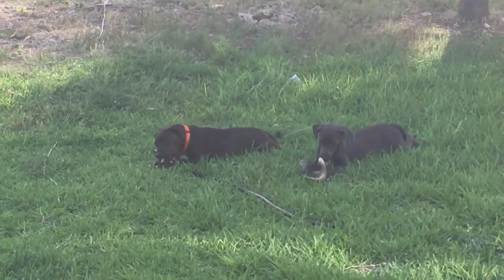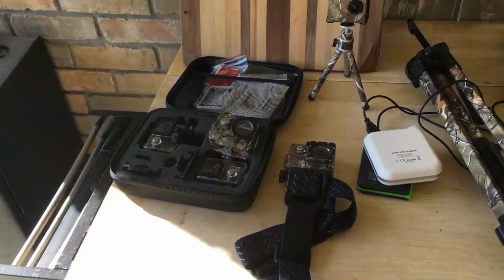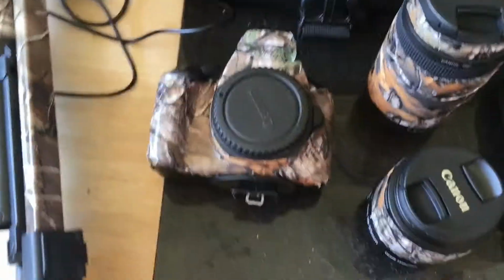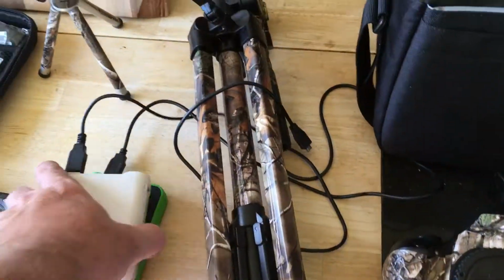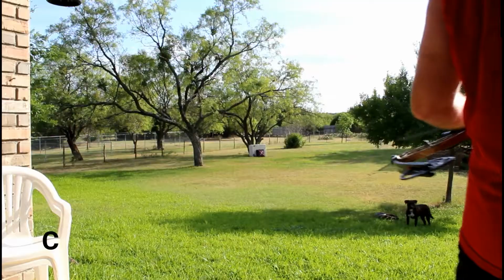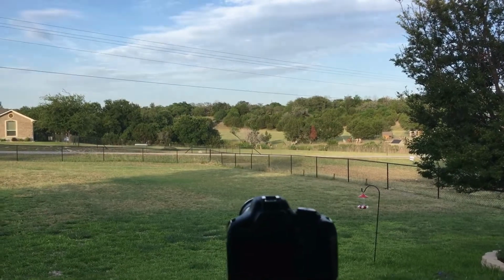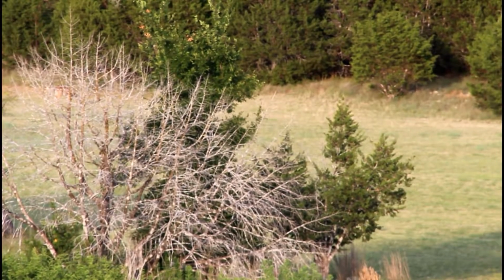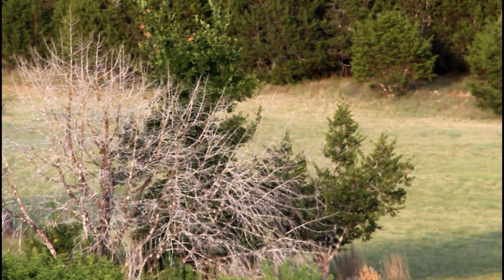Live the hunt episode 1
The first video in a series showing the season start to finish. In this episode I will show what camera gear I will be using to film all the action this year.